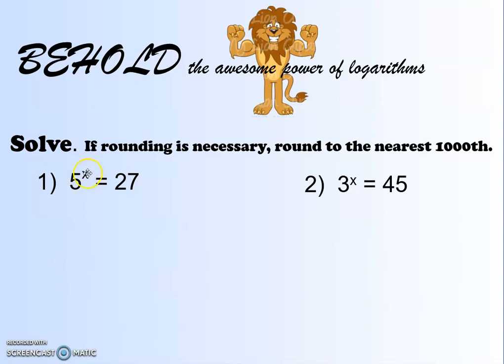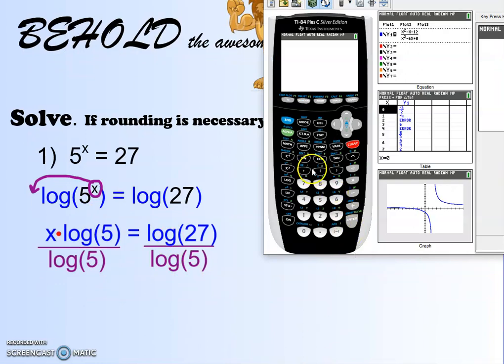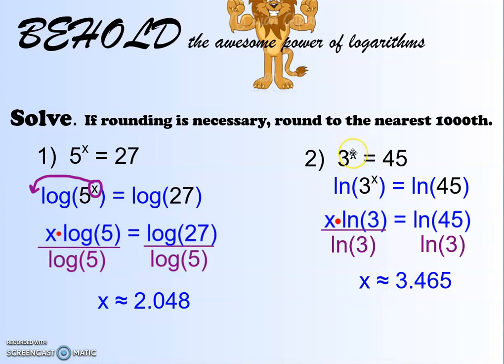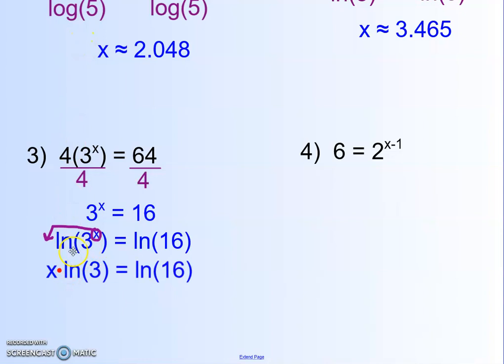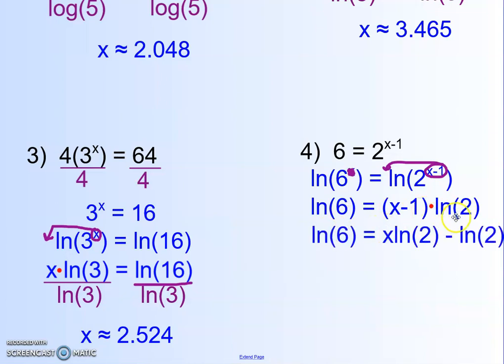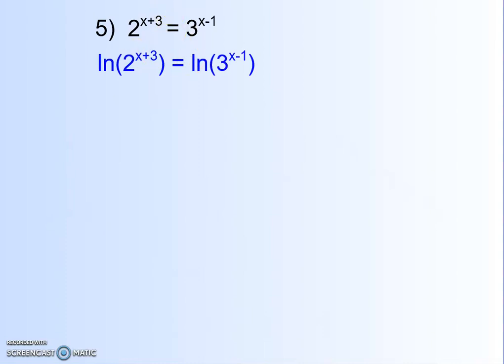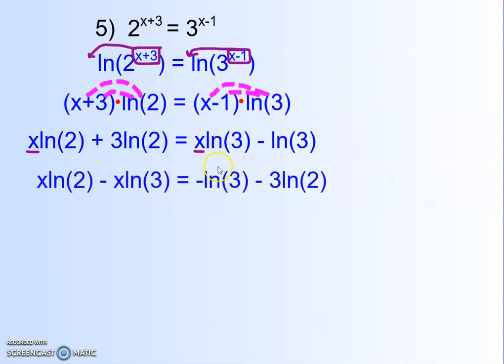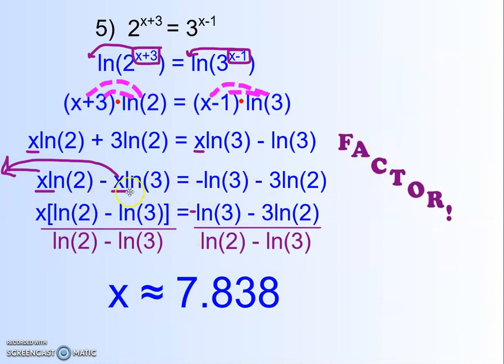Using Logs to Solve Equations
In this video, we look at how introducing logarithms to an equation makes finding x easier.